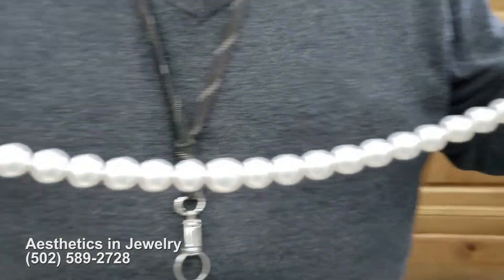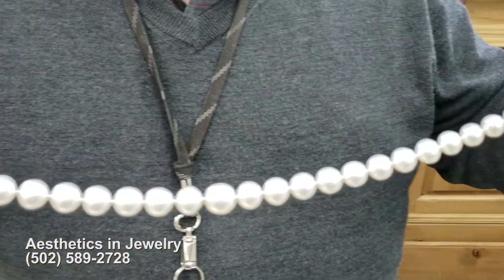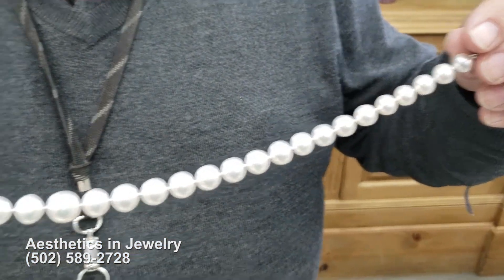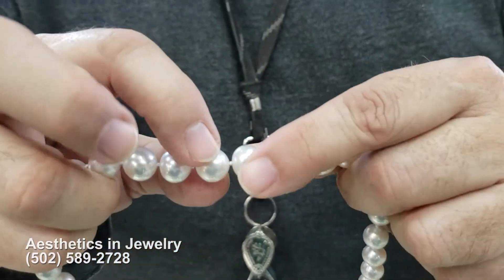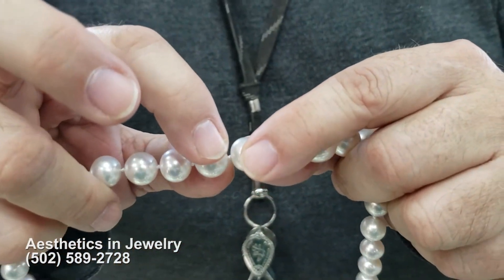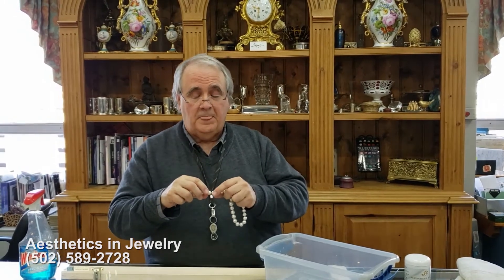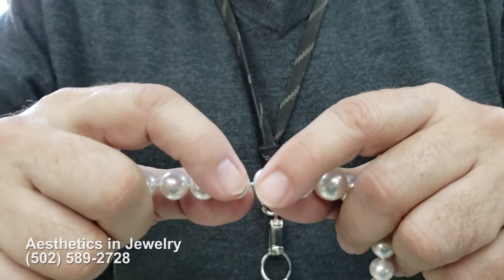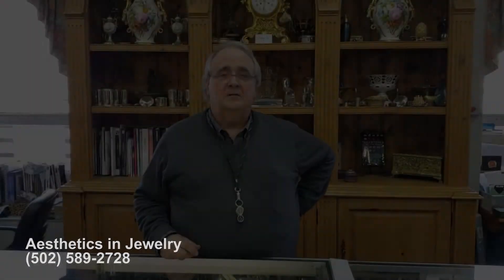Jimmy the Jeweler, from Aesthetics in Jewelry shows how to clean jewelry at home.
Jim Jackson from Aesthetics in Jewelry in Louisville, Kentucky shows how to clean jewelry and pearls at home.